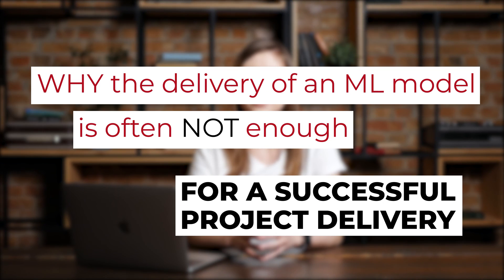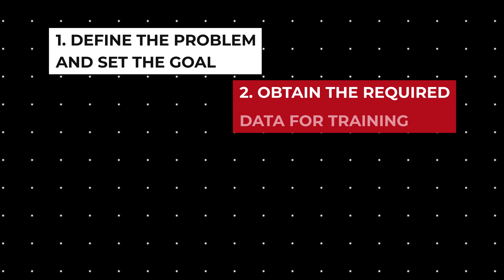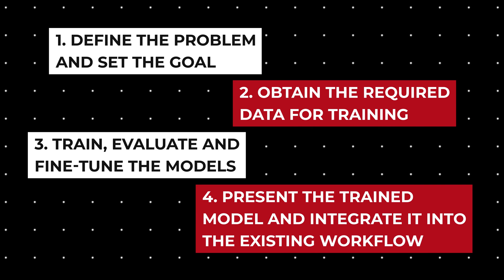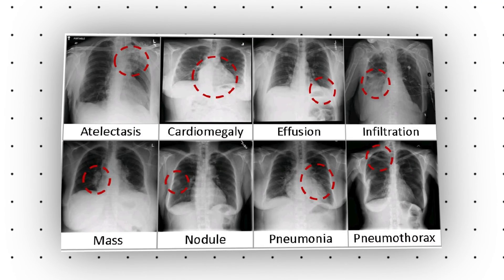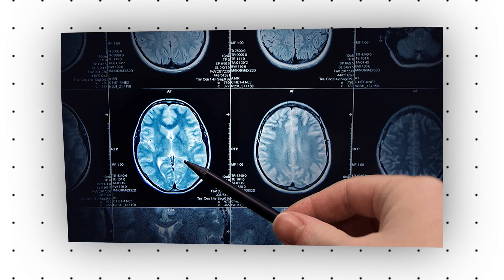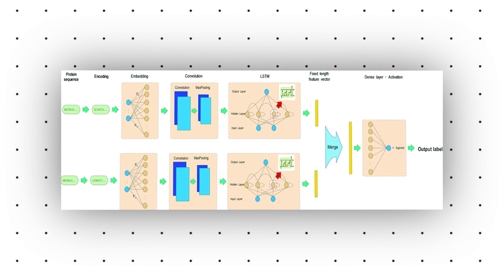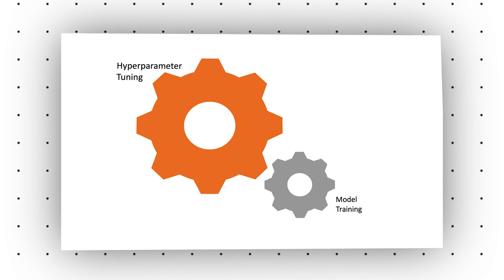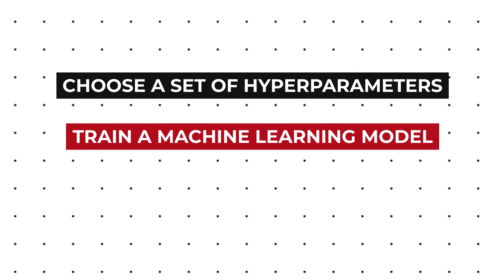What’s Wrong with the Common Approach to ML Projects?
A common approach to managing machine learning projects leans on deploying trained models manually and suggests delivery of an ML model as a final artifact of work. However, it’s often not enough for a successful project delivery.

The world is constantly evolving, stimulated by disruptive technologies, which leads to continuously growing amounts of data. Therefore, the data which machine learning engineers have to process to train the models is changing too.

A trained model delivered as an artifact can only meet a client's immediate needs based on the data it was given. But it will prove ineffective in the long run since it doesn’t automatically adjust to the changes in the datasets.

In this video, you’ll find out other reasons why.
If you are thinking of launching an ambitious AI project, Postindustria’s ML engineers are here to share the expertise.

Established in 2006 and based in Santa Monica, CA, Postindustria is a team of skilled tech innovators led by ideal product managers and tech geeks. The organization harnesses an effective result-oriented product mindset and combines it with passionate development teams that power product innovation.
With over 15 years of experience in web development consulting, Postindustria has completed 100+ projects for clients from numerous industries, including AR, AdTech, FinTech, Healthcare, and Entertainment.